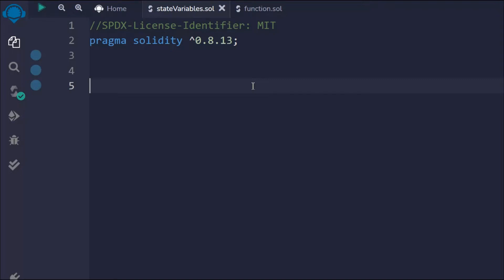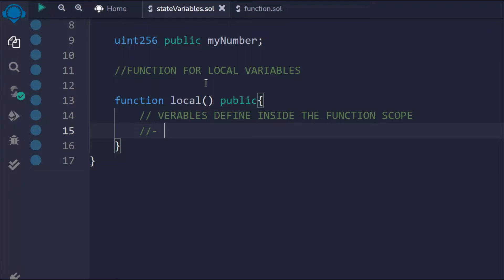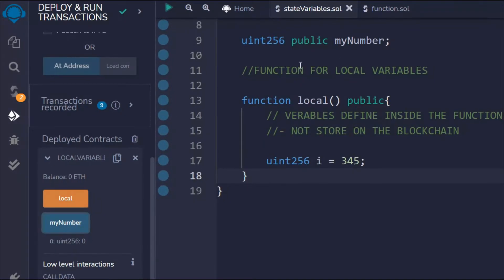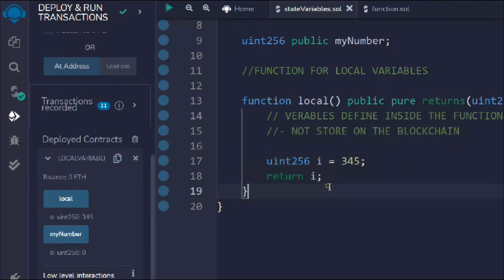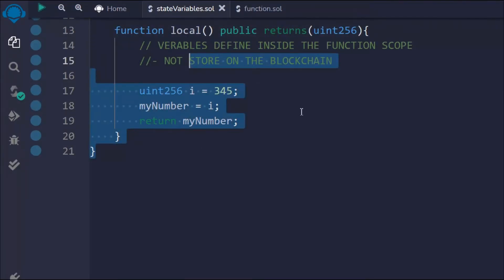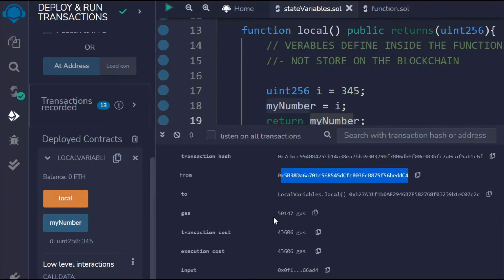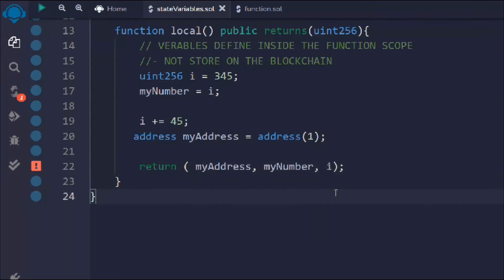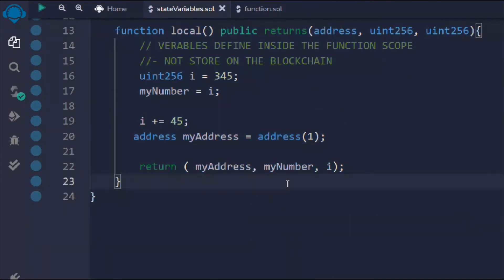Local Variables In Solidity | Complete Solidity Course 2022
Local Variables In Solidity | Complete Solidity Course

Local variables

Local variables in Solidity are declared inside a function. They are only accessible within the function.

PLayList Course

Workout Video: